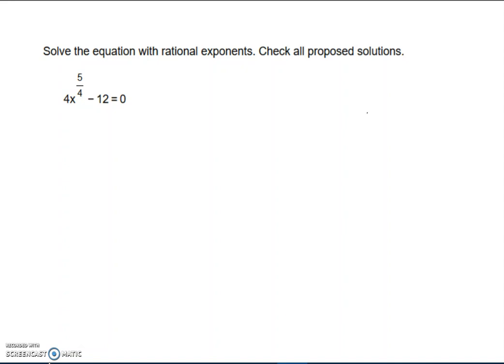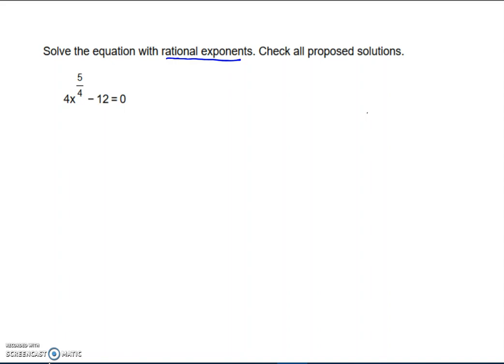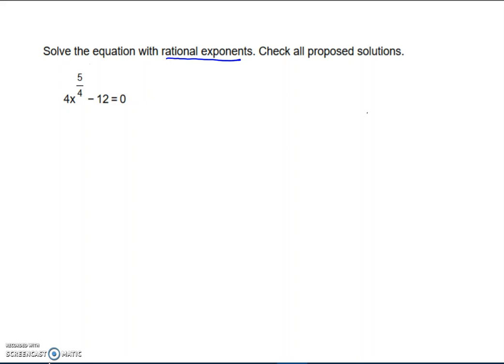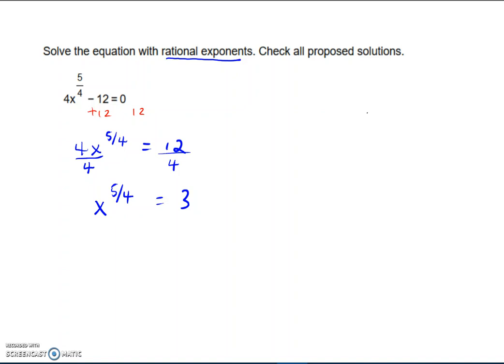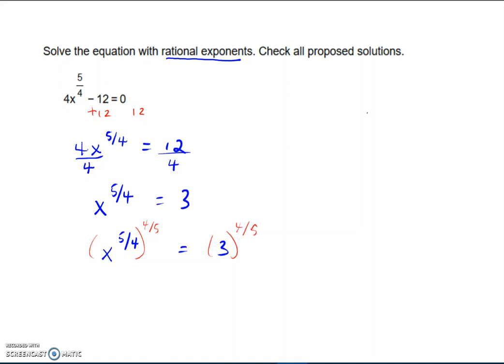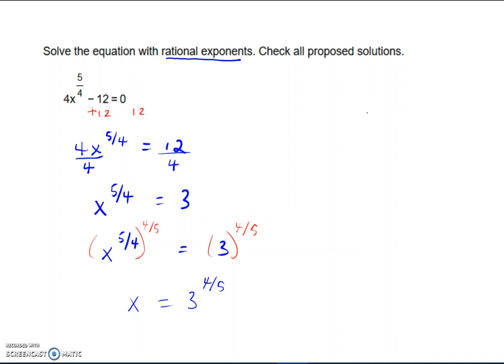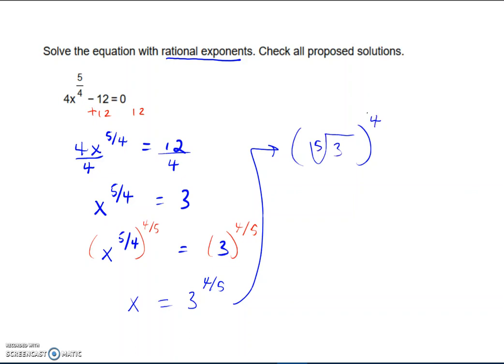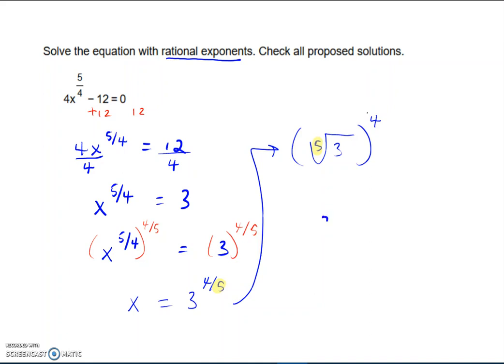Solving Equations with Rational Exponents